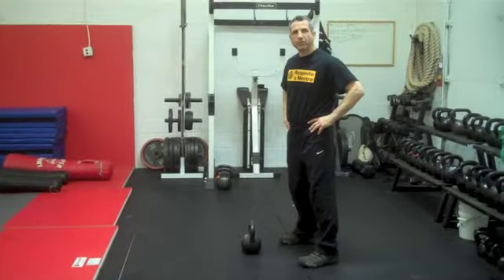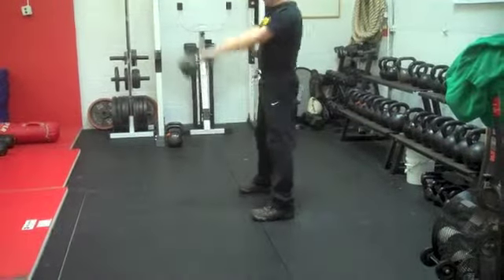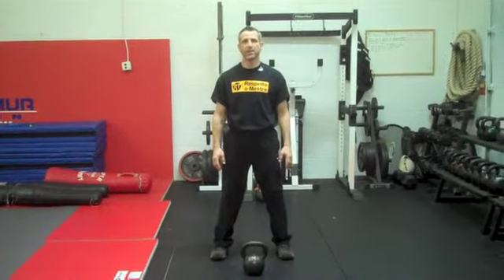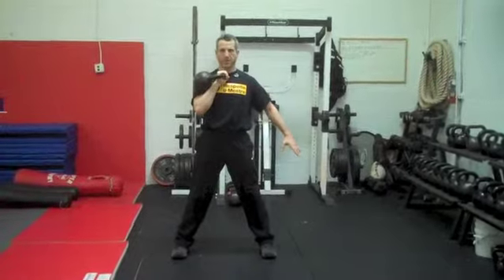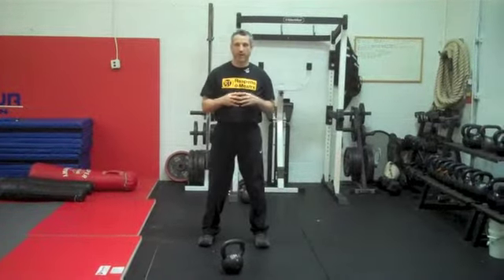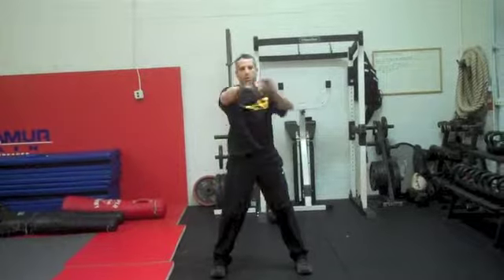Fast Burn 30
Baltimore Martial Arts & Fitness
Baltimore Martial Arts Academy 6565 Baltimore National Pike, Catonsville, MD 21228